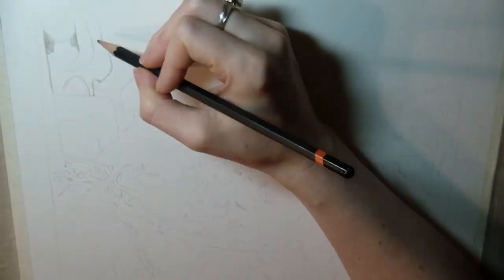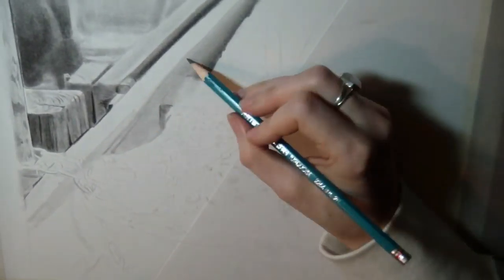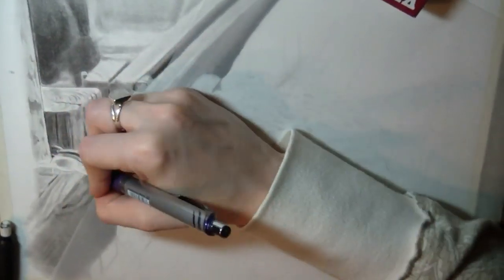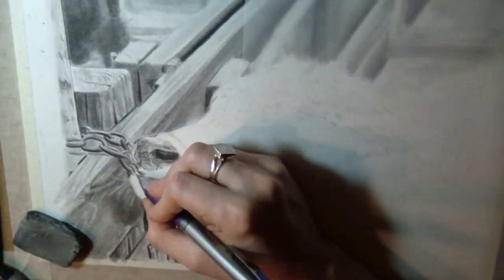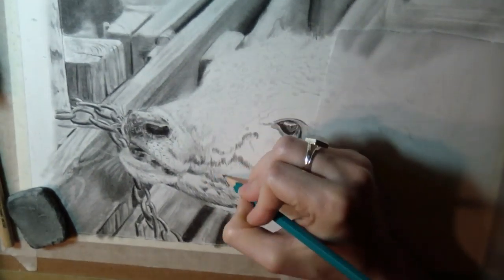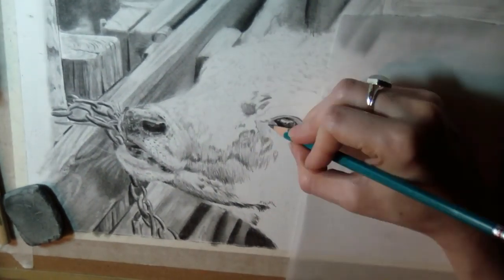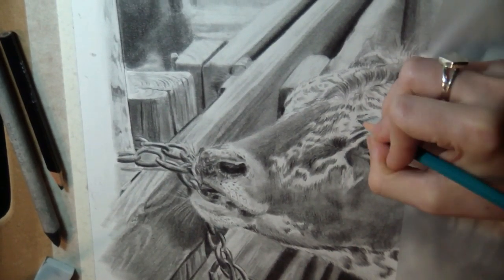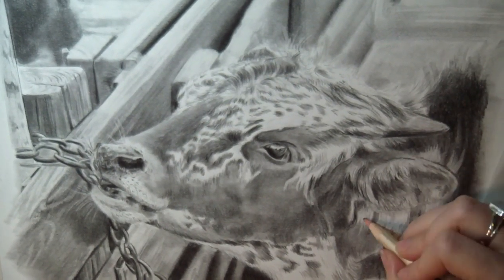Time Lapse Graphite pencil tutorial - baby Texas Longhorn speed drawing by Lachri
Learn to make your drawings look more like photographs with shading and detail! In this graphite tutorial I am going to go demonstrate how to fully shade a baby longhorn. This was completed on 8x10" vellum paper using prismacolor turquoise pencils, Derwent Graphic pencils, a mechanical pencil filled with Ain 4B 0.5mm lead, General's Layout (extra black) pencils, blending stumps, chamois, an electric eraser, a vanish brand eraser, kneaded eraser, Faber-Castell perfection pencil eraser,  and a bit of white ink.

My top 7 favorite supplies for working in graphite can be found

As for my recommended lightbox, I have a Artograph LightTracer Light Box that I use for students. I do not recommend buying the larger size unless you have a larger than average printer. Most people are not going to be using anything larger than a printed 8x10, so the small size is perfect. If you have a flat screen computer monitor, you can tape your paper to that and trace directly from the monitor. No, this will not damage the computer screen as long as you do not apply much pressure...which you shouldn't be doing anyway because you want your initial outlines very light.

The background music is me playing violin.

This video was shot using a Samsung HMX-Q10BN Q10 Switch Grip Full HD Camcorder.